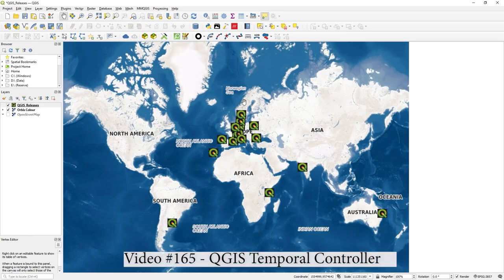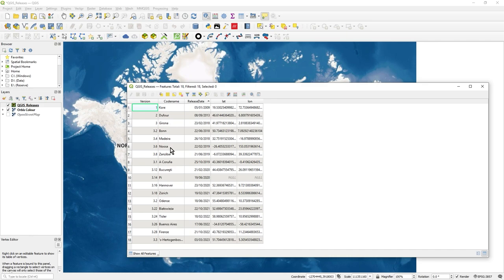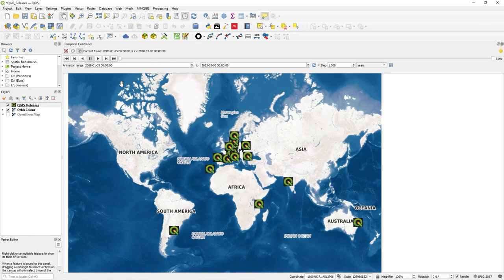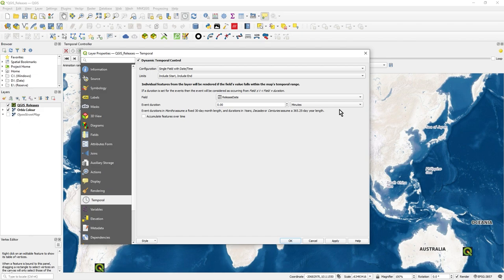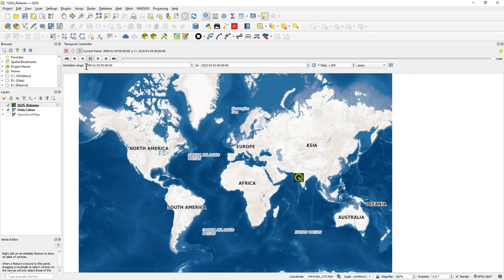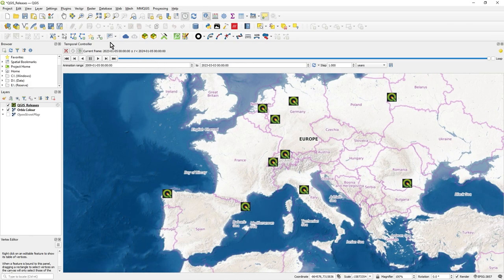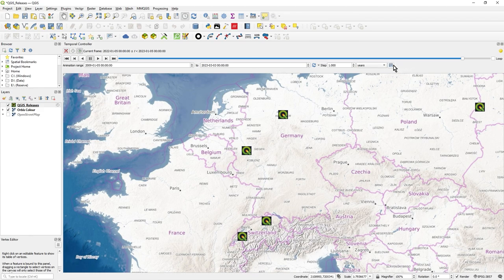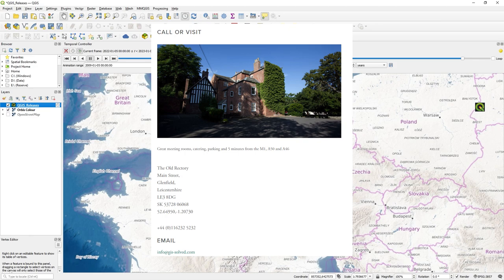QGIS Temporal Controller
In this video I show you the Temporal Controller which actually appeared in Pi.
I "mapped" the QGIS releases and make them appear, as point geometry on cities/towns, as the years go by.